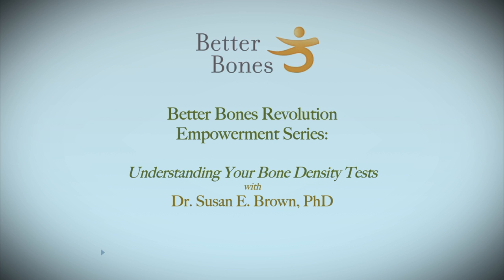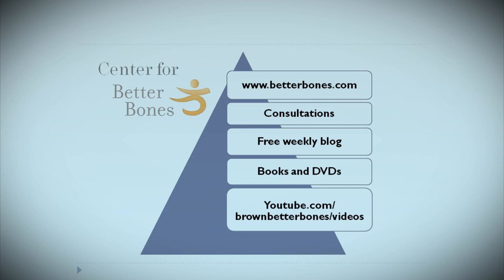Understanding Your Bone Density Test - Trailer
Dr. Brown, medical anthropologist, nutritionist and director of the Center for Better Bones introduces her Better Bones Revolution Empowerment Series on Understanding Your Bone Density Tests.
 Many people may not understand what bone density tests are telling them.

Transcription:
this video on understanding your bone
density test is a part of the better
bones revolution empowerment series that
we developed for you here at the Center
for better bones hi I'm dr. Susan Brown
medical anthropologist a nutritionist I
direct the Center for better bones and I
wonder have you ever looked at your bone
density test and thought what the heck
is this what are they telling me what
does a t-score mean and how do I know
how my bone density is compared to other
people my own age how do I know if I've
made any progress in my bone building
program since I had my last bone density
test is there anything I can say about
the health of my spine from this bone
density test and you might even be one
of those people whose doctor said you
have the bones of an 80 year old or
maybe you had the bones of a 70 year old
how can you tell if that's true well
knowledge has power and today what I'm
going to do is to share with you how to
understand how to interpret how to use
your bone density test you're going to
get lots of valuable information so just
sit back relax and learn how to
understand your bone density test
becoming powered now just as we begin
remember that this is a video if you
don't understand everything when we go
through the first time don't worry
you'll be able to listen to it over and
over until you have captured all the
information about understanding your
bone density test I'm glad you're with
us we're gonna have a lot of fun let's
begin the Center for better bones is
located in Syracuse New York and we
specialize in the exploration of the
human potential for natural bone health
is better bones calm we do consultations
with individuals we offer a free weekly
blog that you can sign up for on better
bones comm we have books and DVDs many
youtube videos and all of this is to
help you learn more about natural bone
health today we're talking about how to
understand your bone density test so
would we be